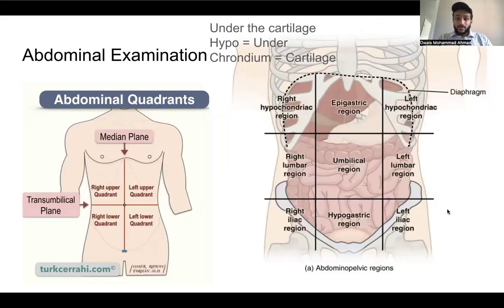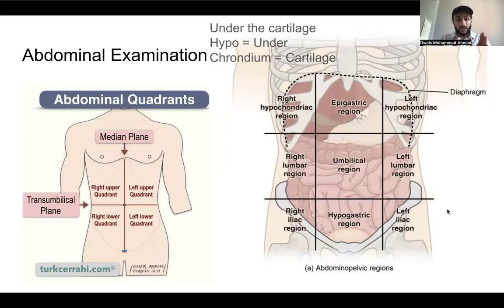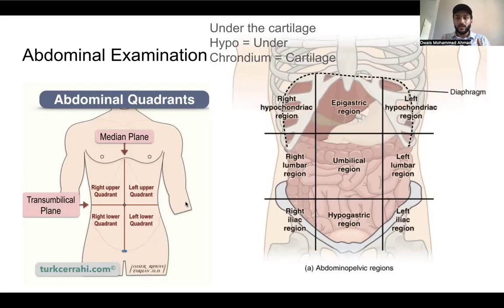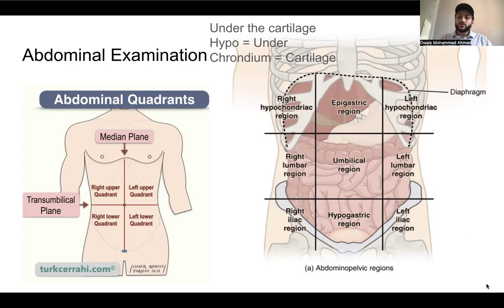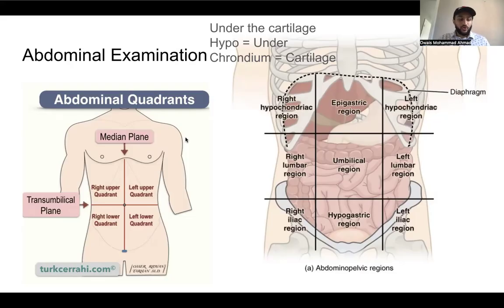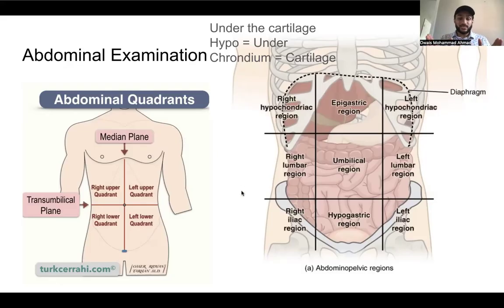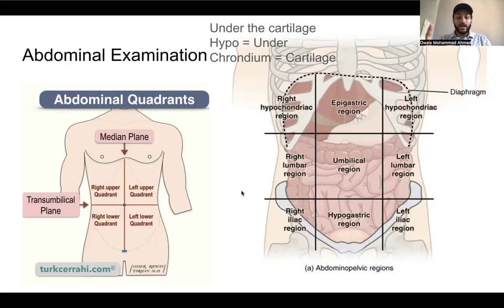Abdominal Physical Examination: High-Yield USMLE Clinical Skills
In this video, we discuss the two methods of examining the abdomen: the nine-region method and the four-quadrant method.